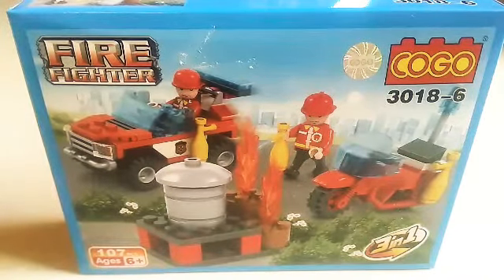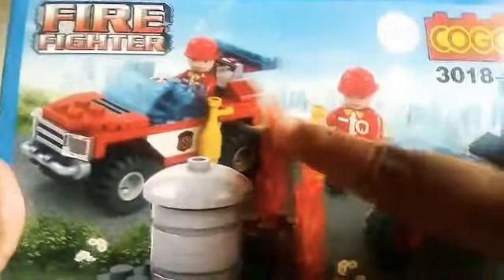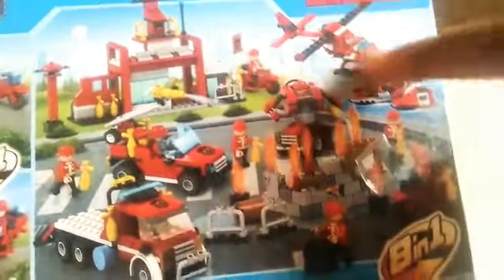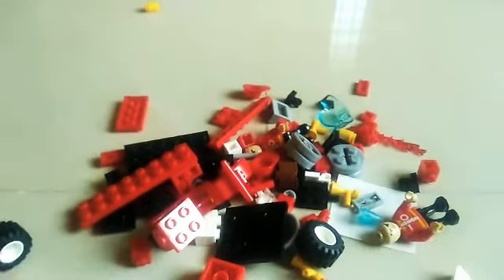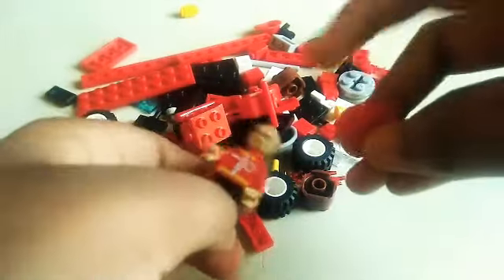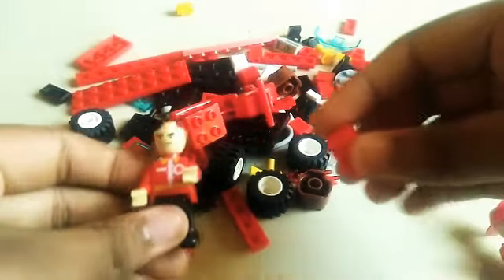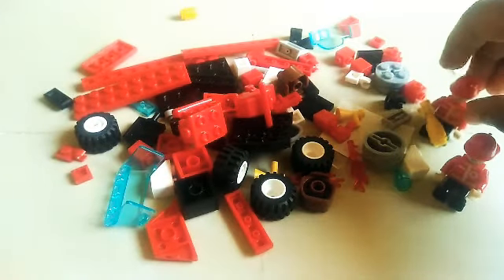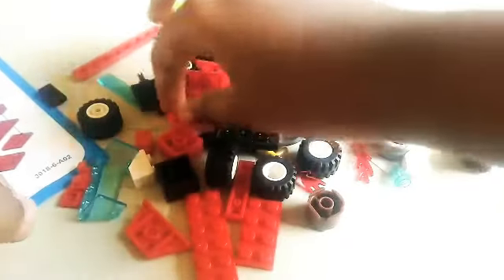Unboxing cogo fire fighter edition building blocks